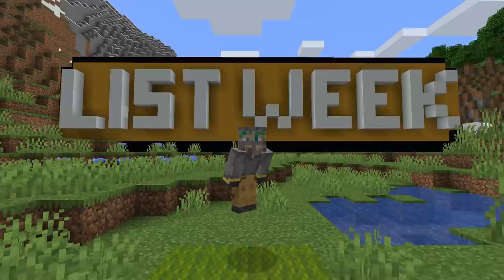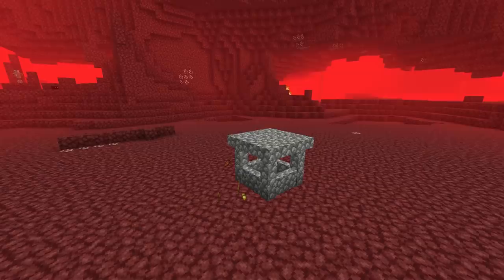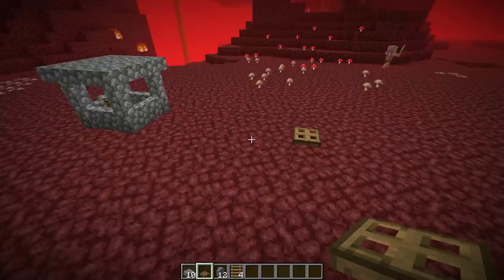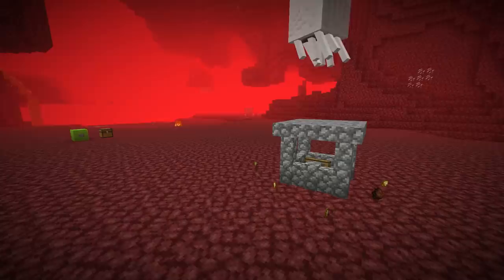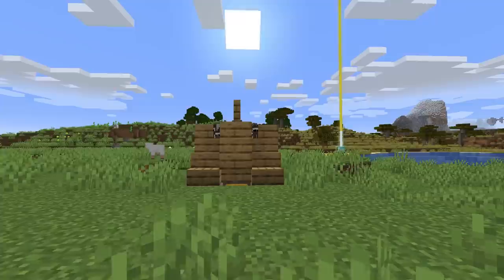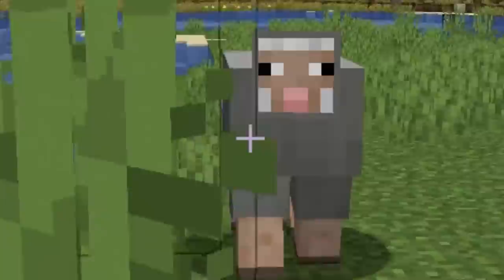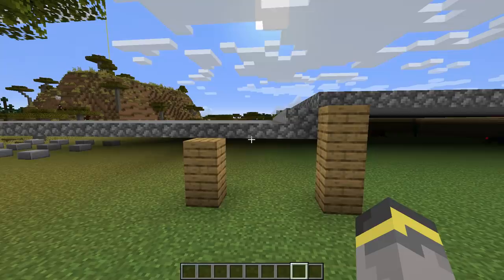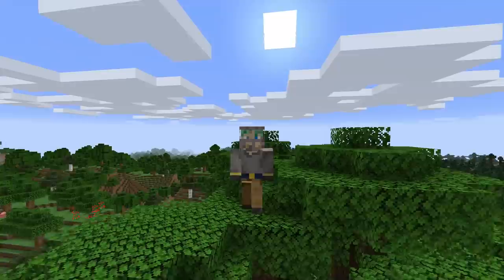5 Must Have Early Game Farms!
Welcome to list week elites! We're starting it off strong with a list of some farms that you need to make early on in every Minecraft world! These farms are all easy & could be potentially life changing!

If you see this comment "lists"